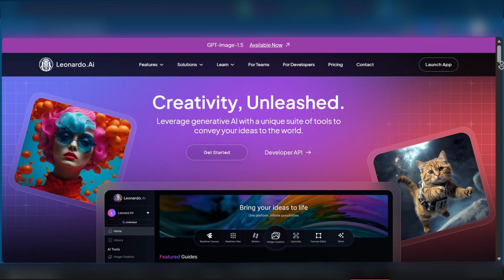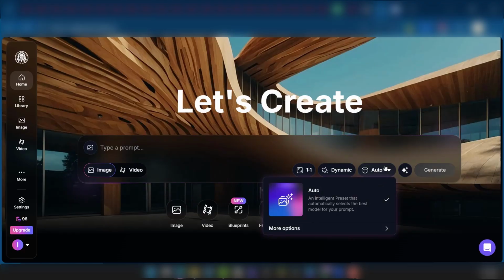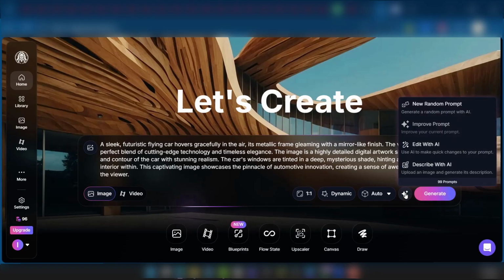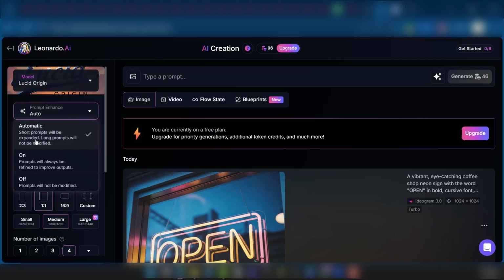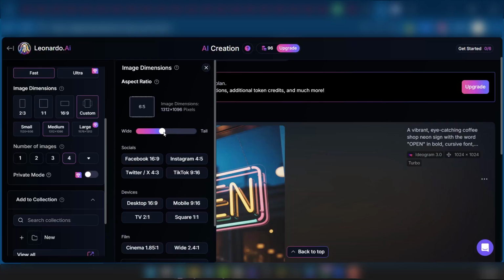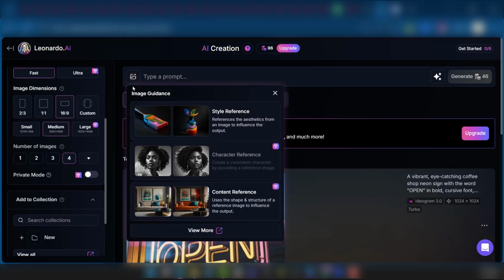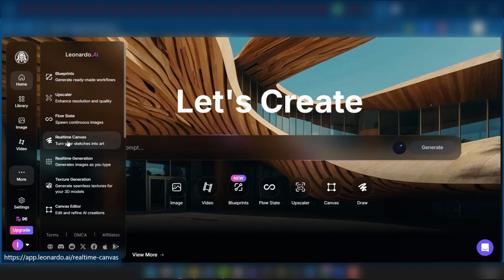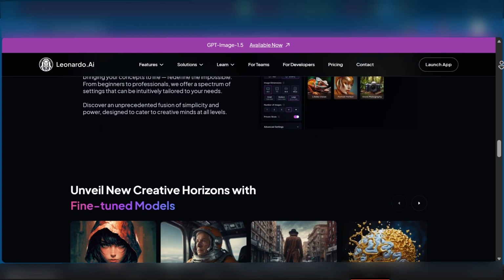How to Create High Quality AI Art Using Leonardo AI!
Want to generate stunning AI artwork with professional-level detail? This guide walks you through how to create high quality AI art using Leonardo AI step by step. Learn how to choose the right model, write better prompts, adjust settings like resolution and guidance scale, and upscale your final images. By the end, you’ll know exactly how to create sharp, detailed AI art using Leonardo AI like a pro.